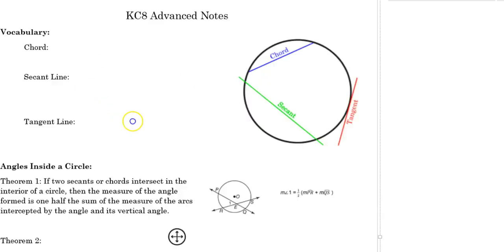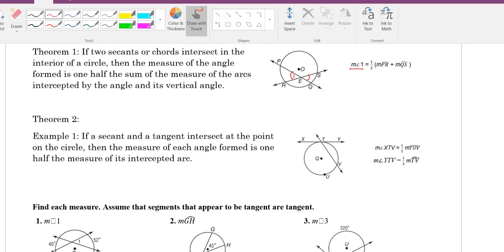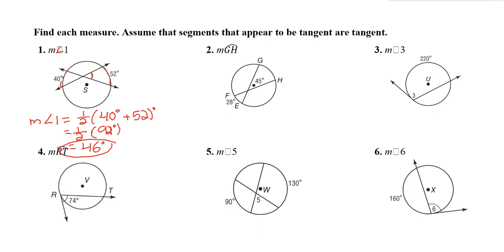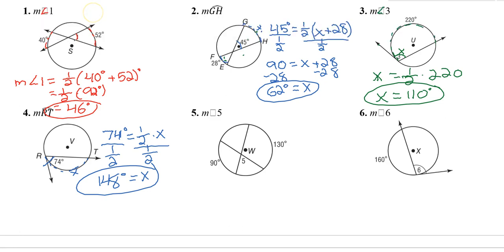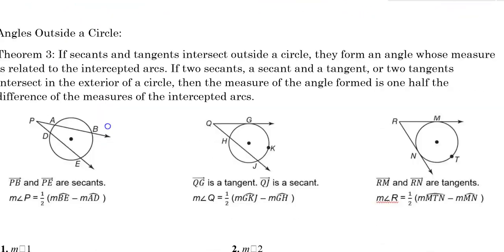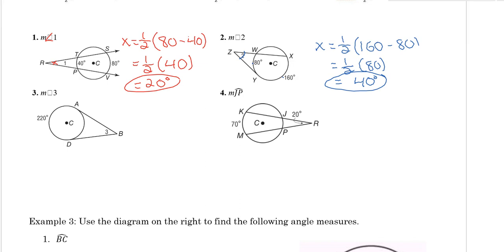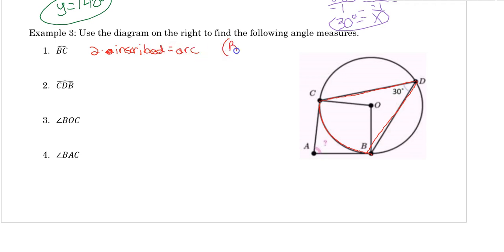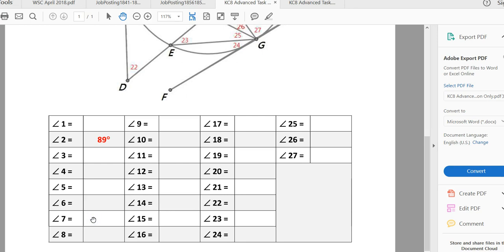Int 2 Core - KC8 Advanced